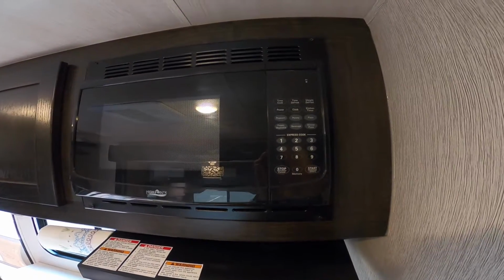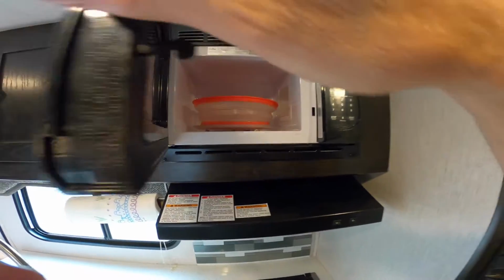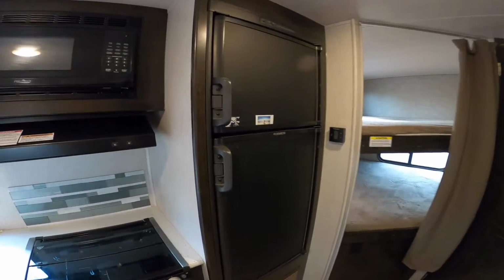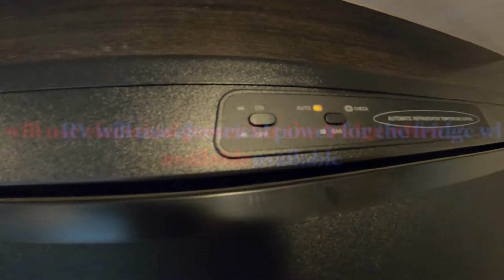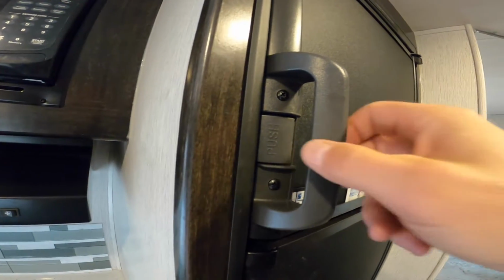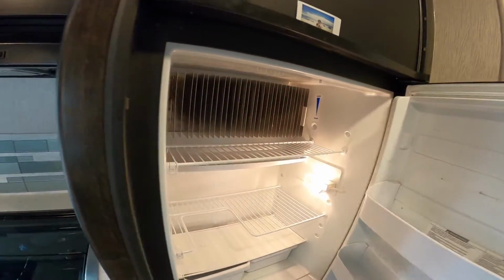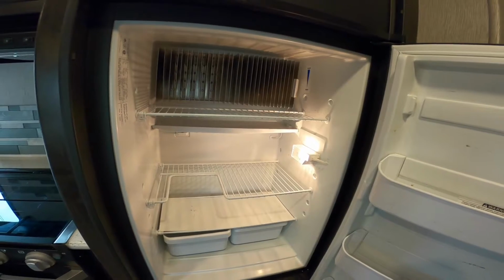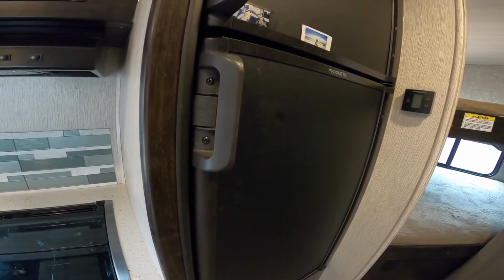RV Microwave, Fridge, and Freezer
This video walks you through how to use the microwave, fridge, and freezer.  It describes the buttons on the fridge and difference between propane and electric power on the fridge.